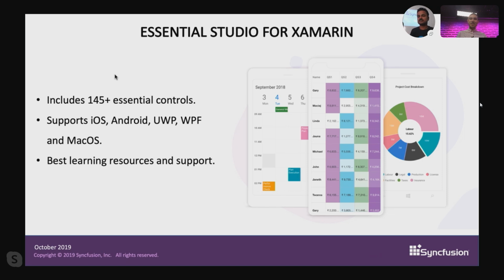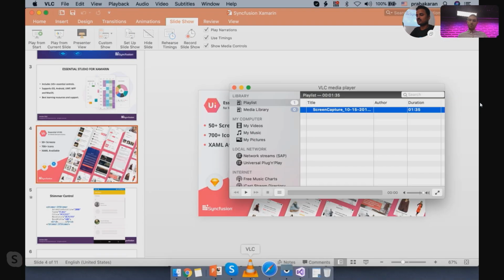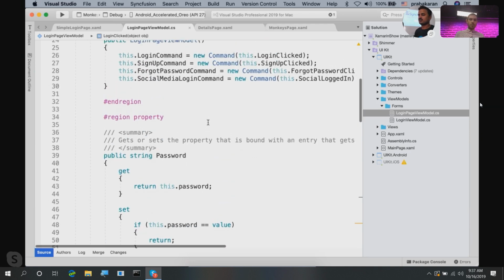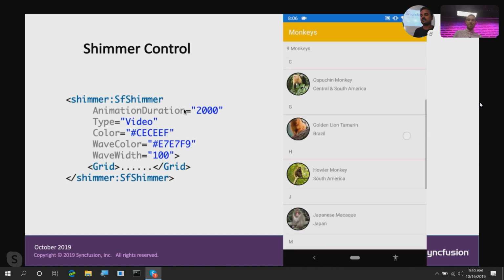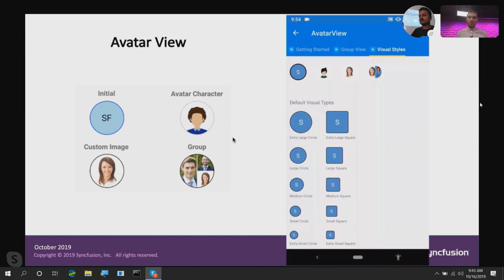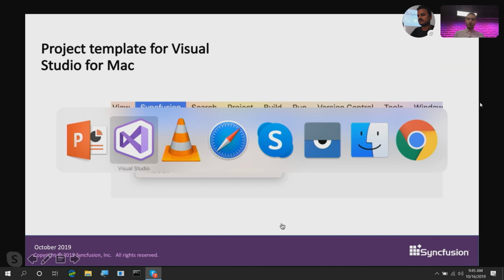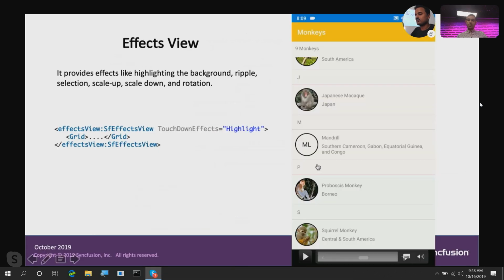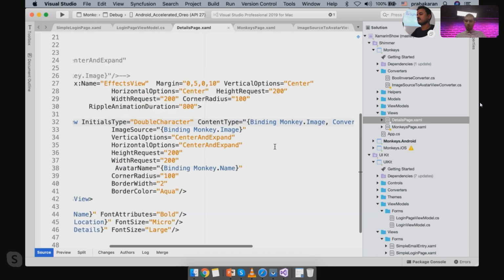Syncfusion Essential Studio and UI Kit for Xamarin & Xamarin.Forms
This week, James is joined by friend of the show Prabakaran, developer at Syncfusion, who shows off the latest and greatest that Syncfusion has to offer for Xamarin developers. He talks through the latest controls in the ever expanding 145+ toolkit for Xamarin and Xamarin.Forms. He also talks about the new pre-made XAML templates part of the free Essential UI Kit for Xamarin.Forms. Finally, we talk about an exciting announcement around Syncfusion being included in Visual Studio Dev Essentials.

**Show Links:**

**Useful Links:**